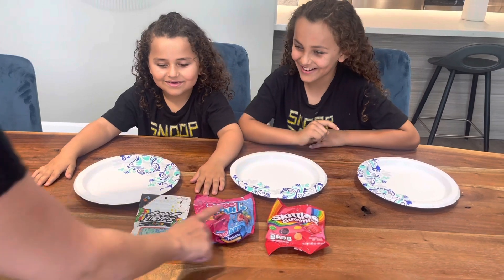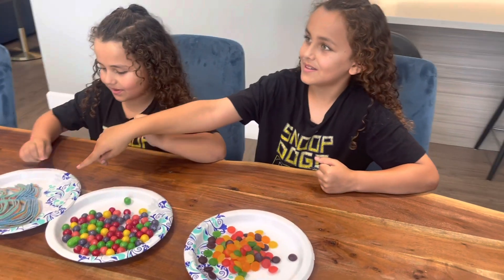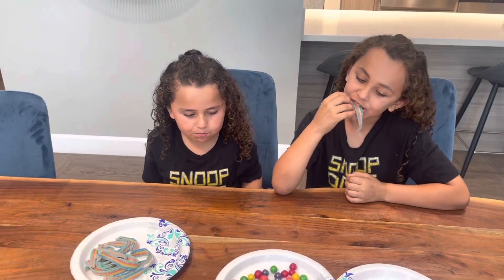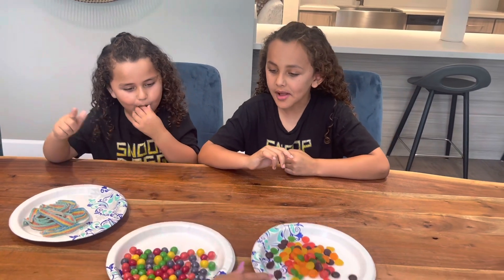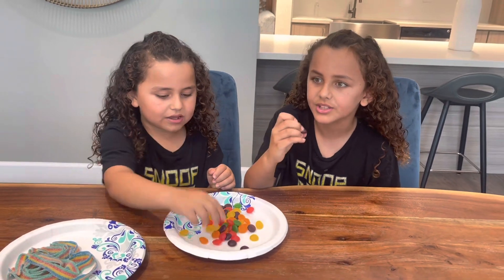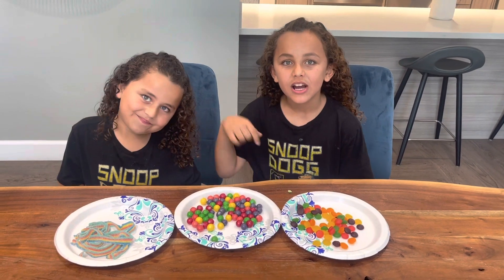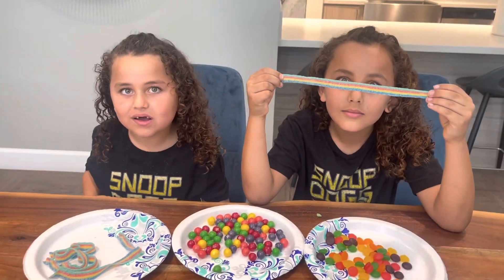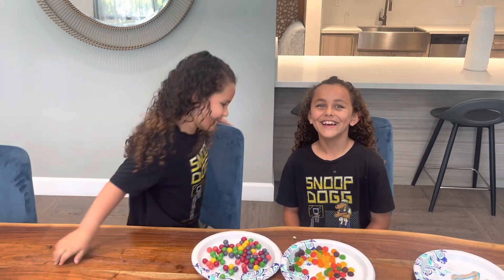3 Candy Surprise Taste Test!!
Our parents selected 3 different Candies we have NEVER tried before! Watch to see our Taste Test and our REVIEW of the Candies!

What’s your favorites or least favorite?

What should we try next?